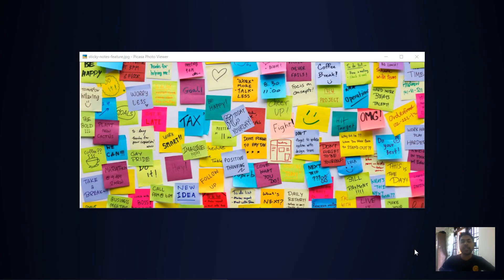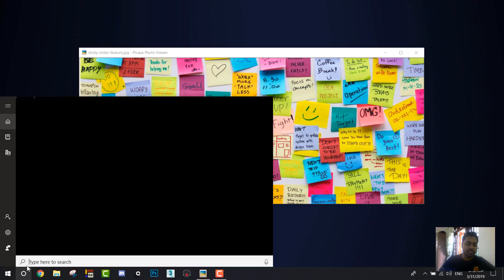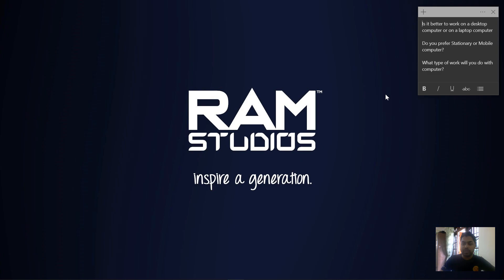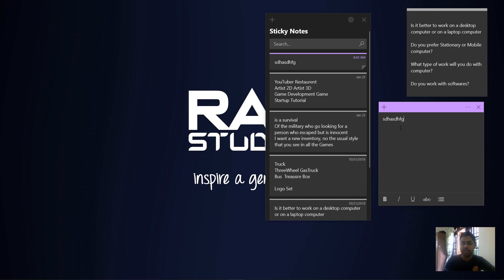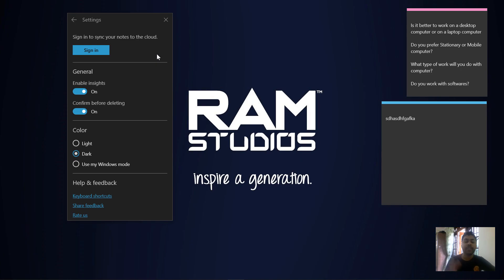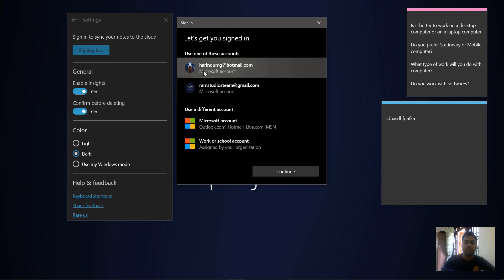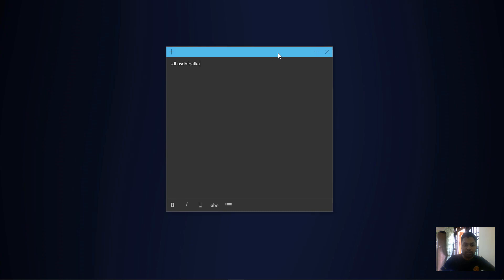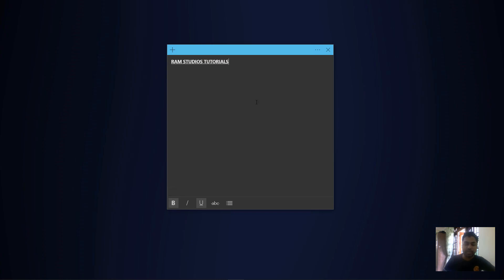Windows Tools Beginner Course (Sinhala) - Part 04 - Sticky Notes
Place your ads in our videos!